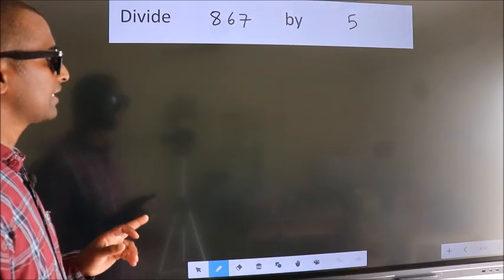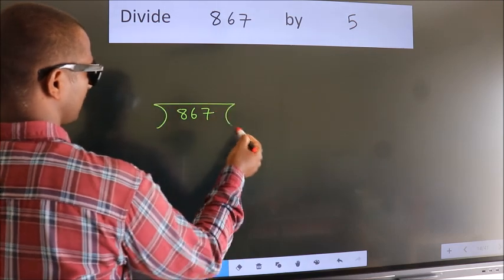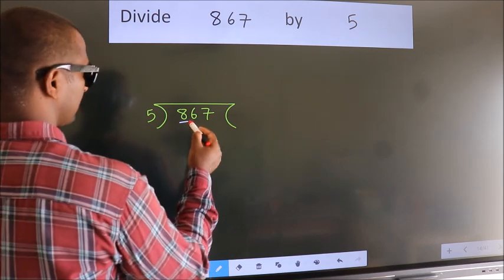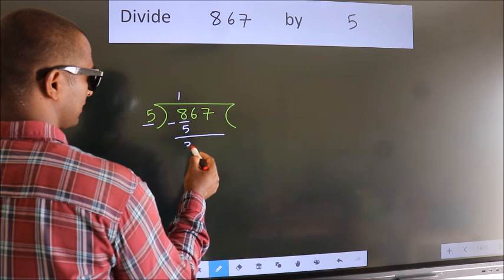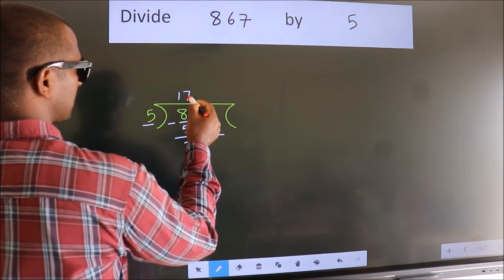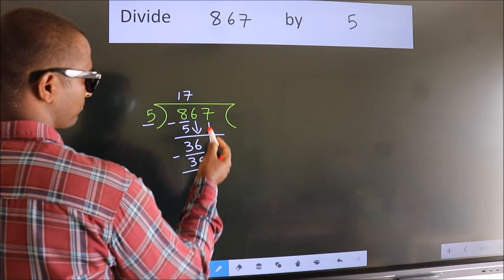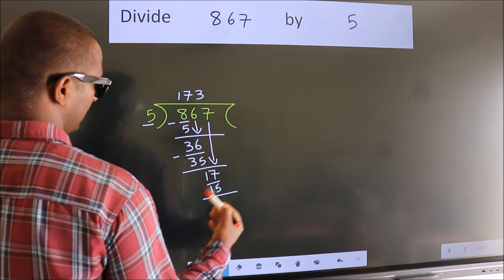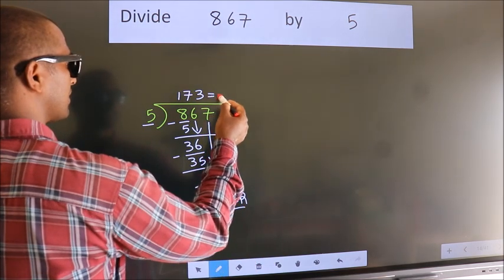Divide 867 by 5